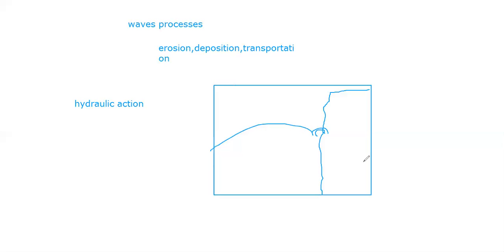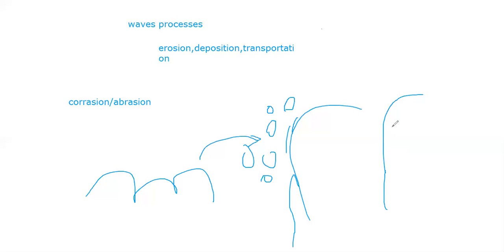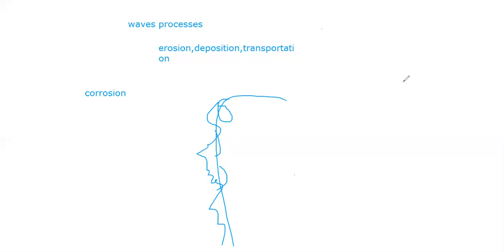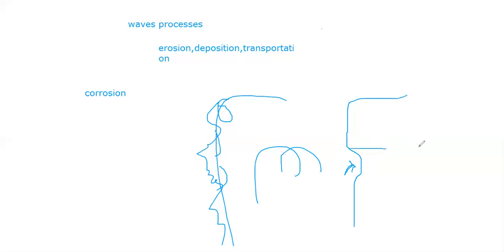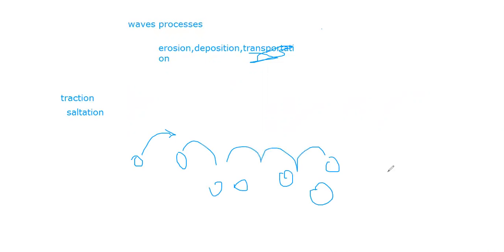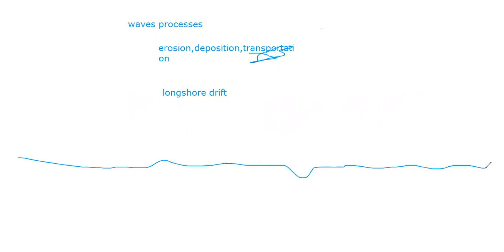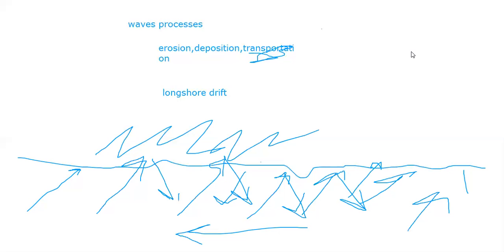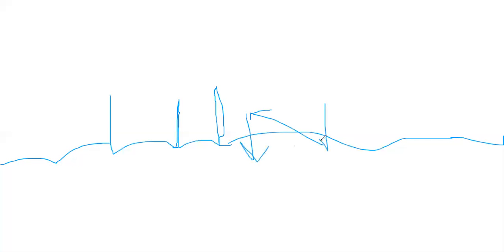Waves and Coastal Features Part 2